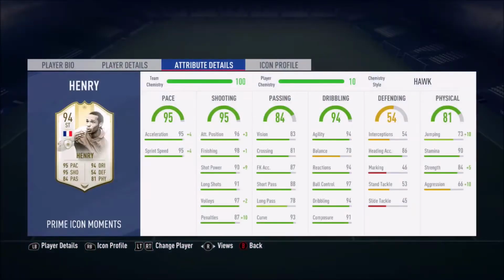FIFA 19 | Thierry Henry Prime Icon Moments | PLAYER REVIEW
What's Poppin' People!

Finally! I've managed to complete the Prime Icon Moments Thierry Henry SBC!! My favourite player of all time, I check out how he performs and give him a review. Will he be a 10/10?

Original Channel: WakasHussain
Gaming Channel: DJ Wakki